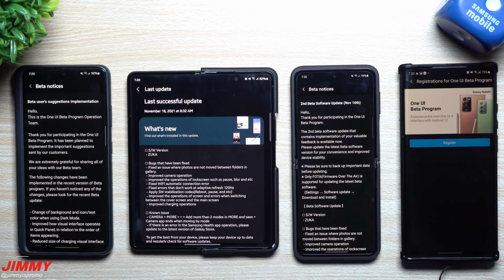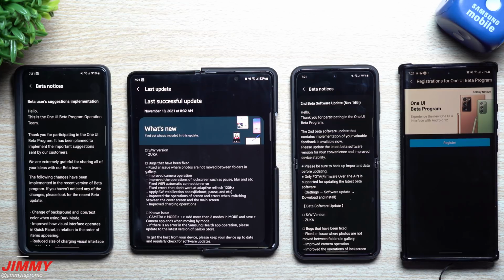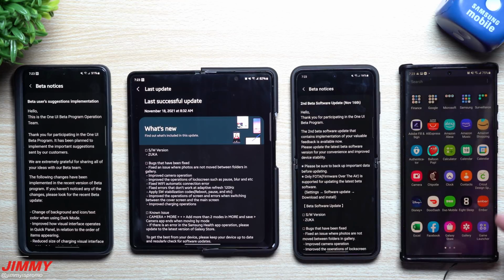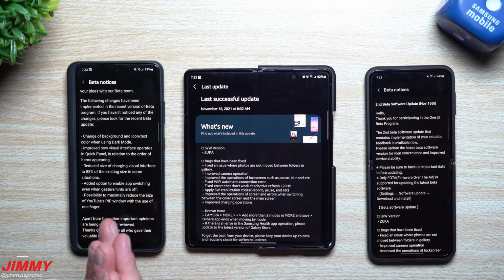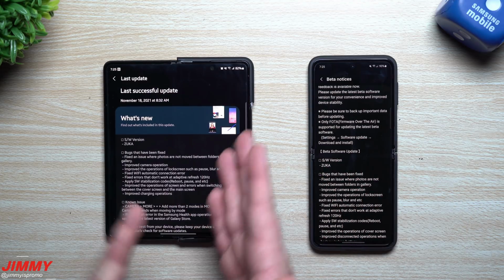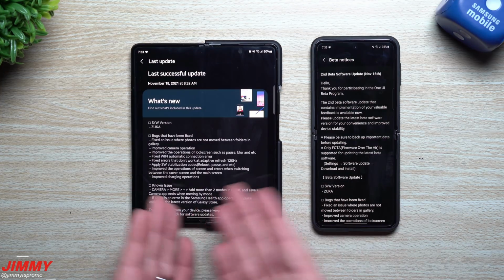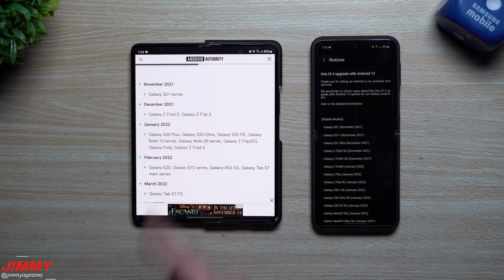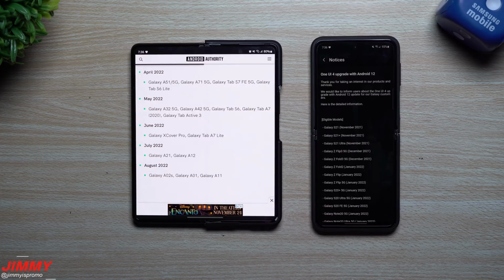Samsung One UI 4 With Android 12 - Where We Currently Are + Update Schedule - Note 20 Beta Live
Welcome to the home of the best How-to guides for your Samsung Galaxy needs. In today's video, we take a look at the developments of One UI 4 with Android 12. You can now sign up for Beta Program if you own a Galaxy Note 20 In the US. Galaxy S21 series is done and pushing out. Fold3 and flip3 are on update 2. Plus scheduled list.

Galaxy S21 Ultra Case In Video